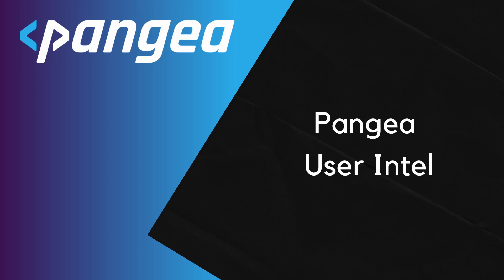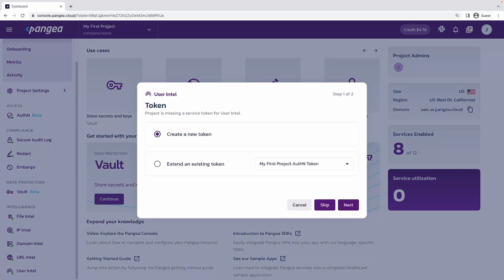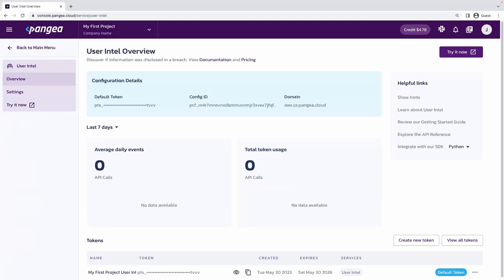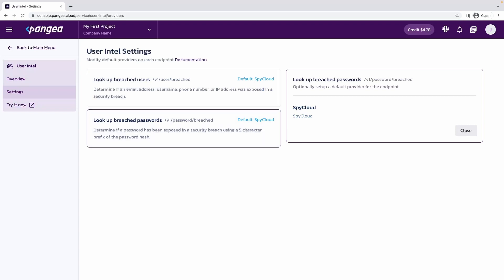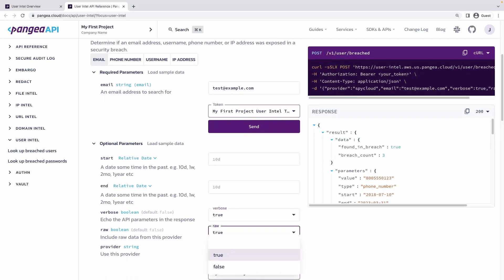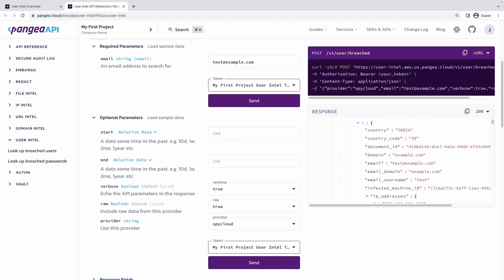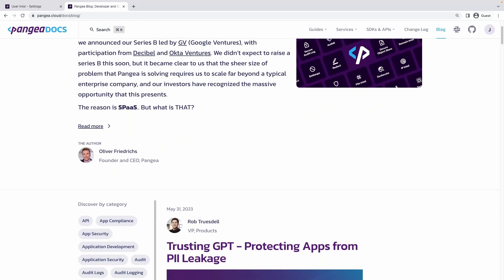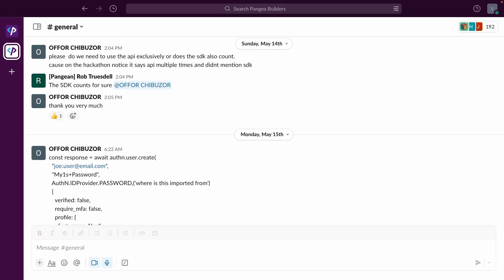User Intel Service powered by SpyCloud on Pangea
Users' credentials are critically important to an applications’ security. Keeping credentials safe protects you from data breaches, pivot attacks, and more.

The Pangea User Intel service, allows you to leverage pangea partners such as SpyCloud to return intelligence on users.

[00:00] Introduction
[00:25] Enable User Intel Service
[00:45] Service Overview Page
[00:56] User Intel Settings and providers
[01:10] API reference documentation
[01:17] Intel on user email API call
[01:55] Intel password exposure
[02:09] User Intel & SpyCloud Blog